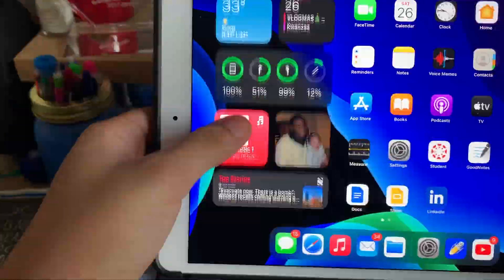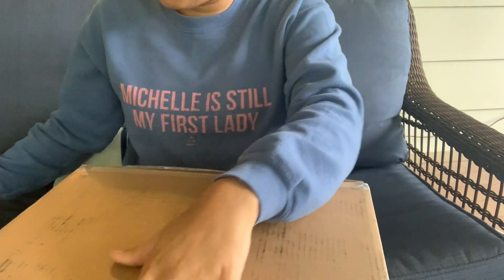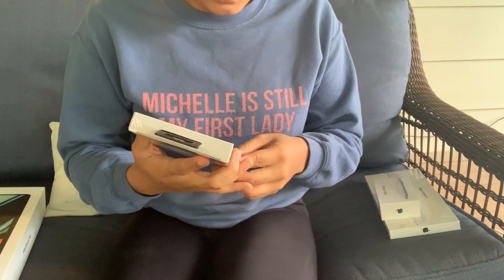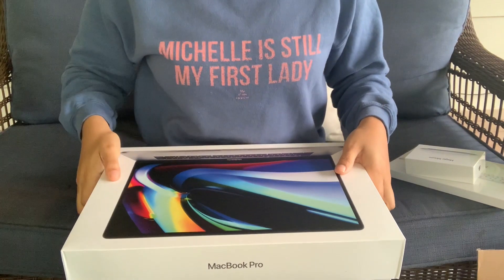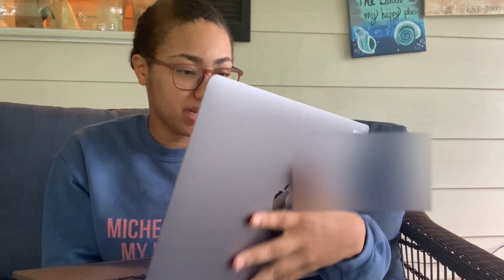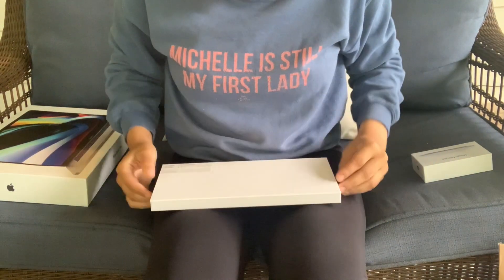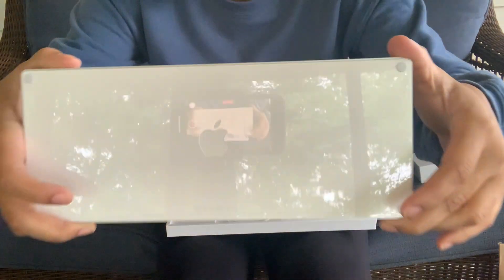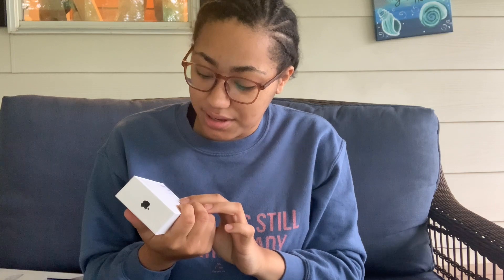DISNEY INTERN Equipment Unboxing ✨ Walt Disney Company | Disney Professional Internships Summer 2021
Hey y'all! For those, who do not know I will be a Culture Initiatives Intern for Disney Branded Television this summer! In today's video, I will be doing an unboxing of all the company-issued Apple equipment that The Walt Disney Company sent me to use for my Disney Professional Internship this summer!! I was kindly sent all the way from Burbank, CA a New 16-inch MacBook Pro with Touch Bar, a Magic Keyboard, Magic Mouse with all additional supporting cables and wires. I officially start on June 7th and I could not be more excited.

✯✯✯ LINKS ✯✯✯
👻SNAPCHAT= Add me on Snapchat! Username: cameryngh

💰CODES to use to save $$$ :
postmates code: umgvk
uber eats: eats-camerynh27fui

Music by Mr. Thibs - Not That Deep (feat. Jay Kline & Yodael G)

✰MY EQUIPMENT✰
My Camera: Canon G7X Mark II

✰ About Me: ✰
Hi everyone! My name is Cameryn Hodges and I'm a 20 year old college student, lifestyle blogger, author, content creator, podcaster, media influencer & entrepreneur. This channel as explained in the description will be featuring myself doing a little bit of everything from College, Lifestyle, Disney, Tech, Travel, Reactions, and much more! This channel will be packed with awesome content I hope you enjoy. I will try my best to post every week!

✰ FAQ: ✰
Name? Cameryn
Age? 20
Grade? Rising Junior in college (class of 2023)
School? University of Illinois Springfield
Major? Communications with a concentration in Journalism/Media Studies
Minor? Visual Arts
Future Career? Movie Director or Executive Producer for either Walt Disney Pictures, Paramount Pictures, or 20th Century Fox. Further down the line, I plan to start my own entertainment company and talk show!
State? Illinois

✰ hope you enjoyed the video guys! have a awesome day everyone ✰